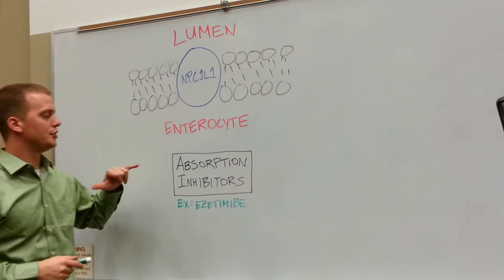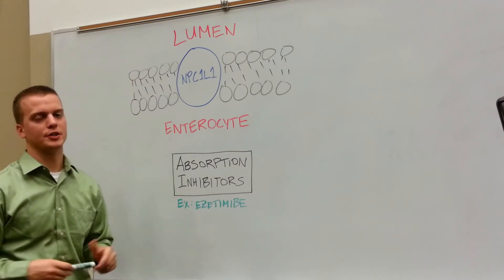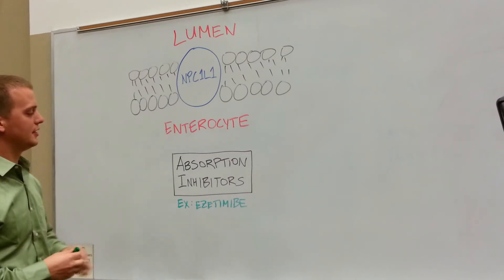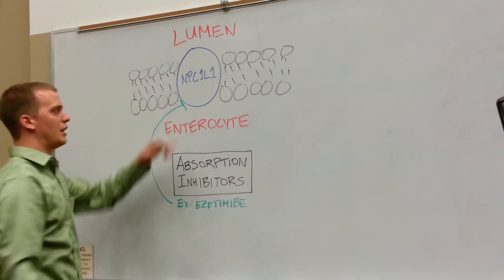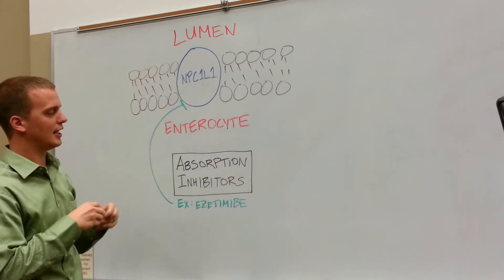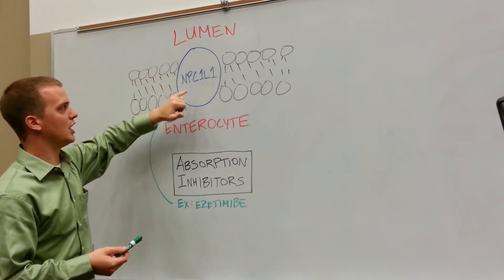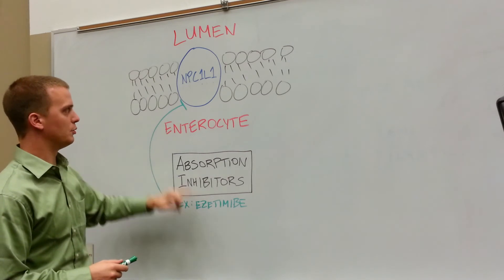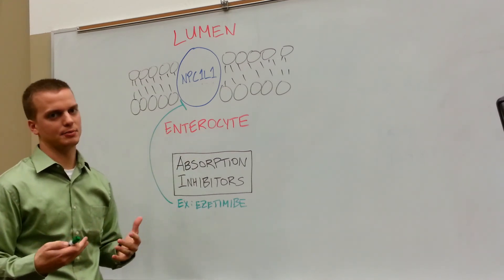Absorption Inhibitor Drugs: How to Lower Dietary Cholesterol Absorption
An introduction to cholesterol absorption inhibitor drugs (ex: ezetimibe) and how they lower the absorption of dietary cholesterol in the intestine.